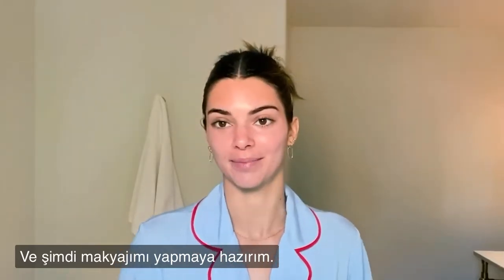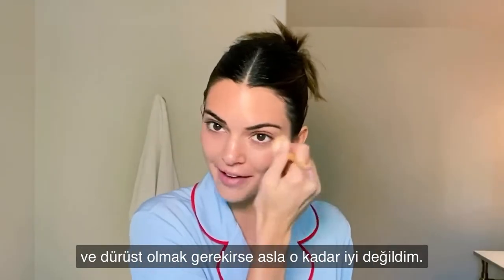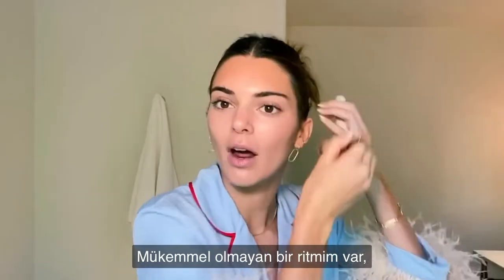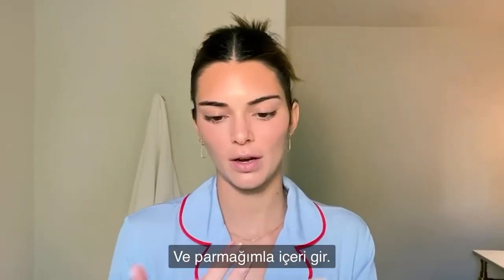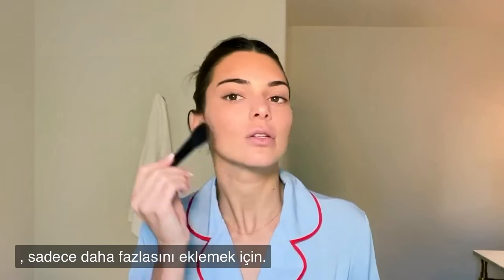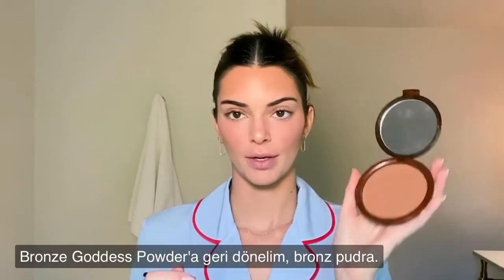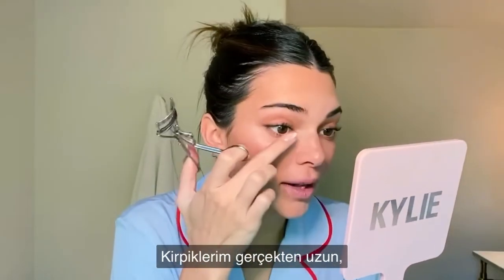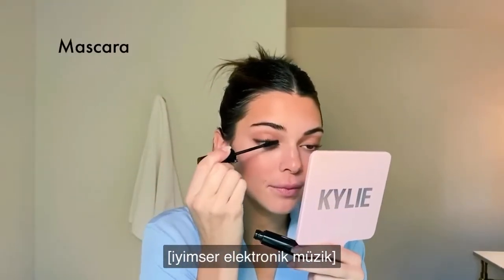Kendall jenner bakım rutini Türkçe altyazı